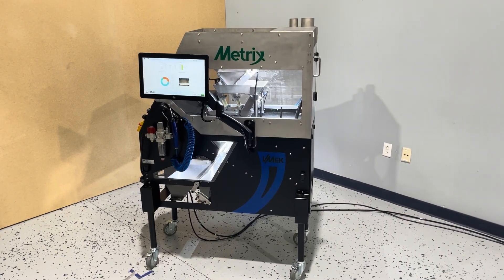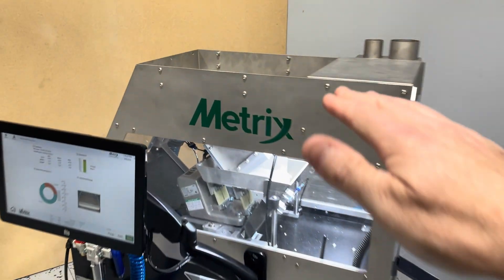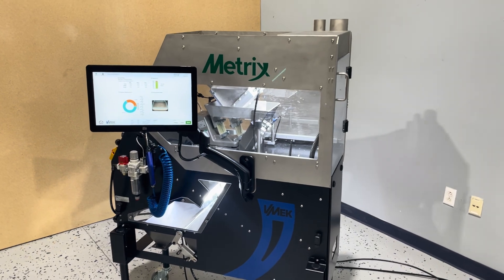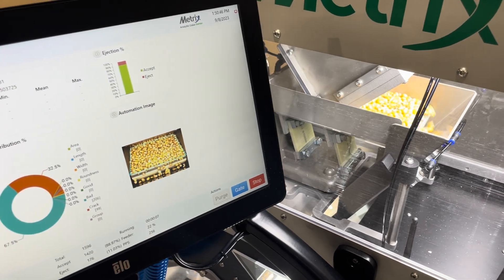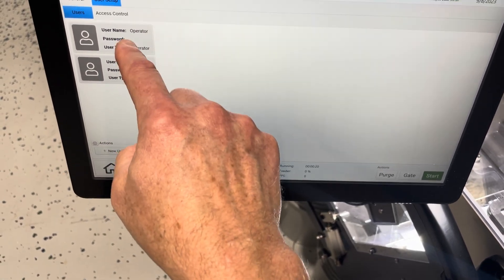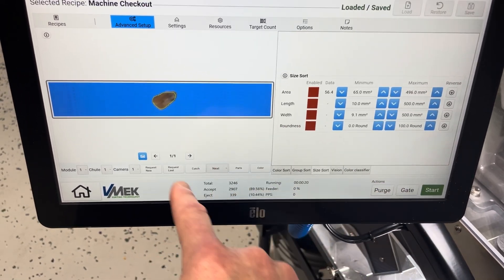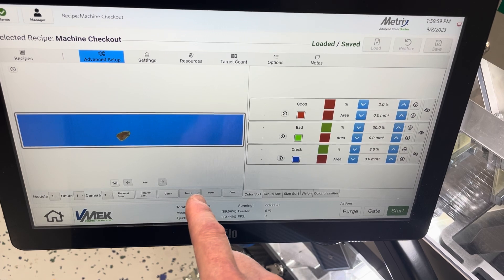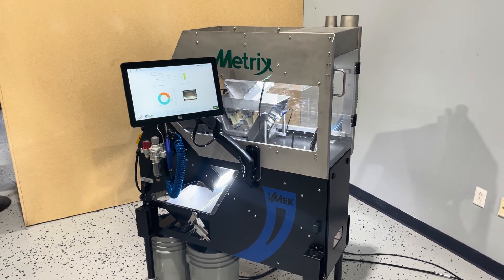VMek MX4 Overview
VMek is proud to announce the release of our latest Metrix Analytic Color Sort. The MX4 has many mechanical and software improvements. Don't hesitate to get in touch with us for additional details.